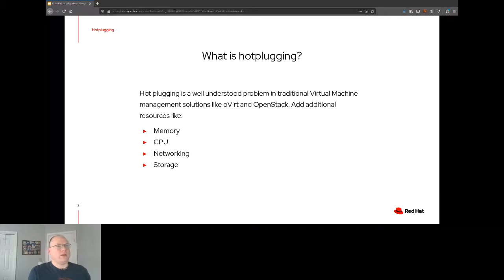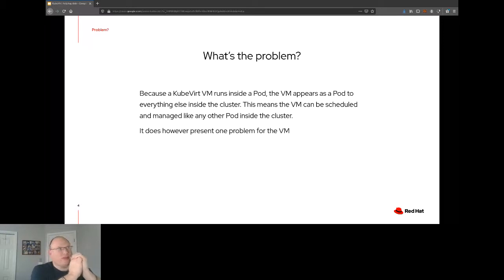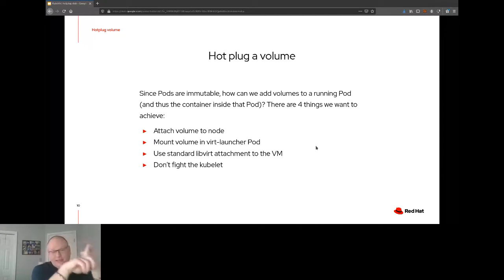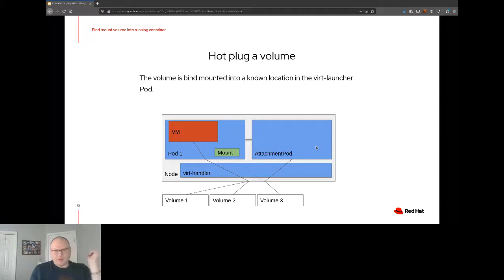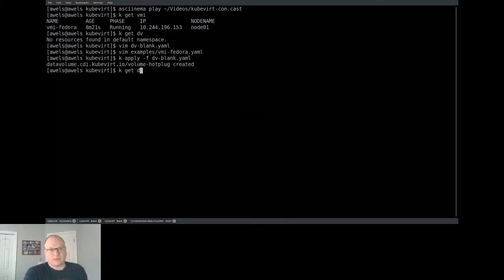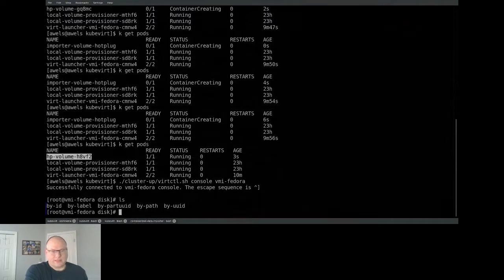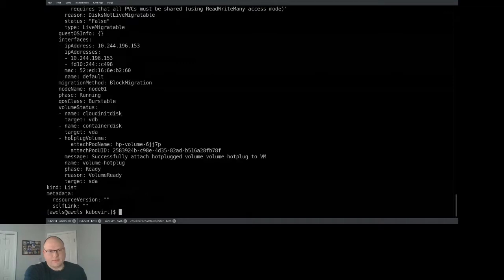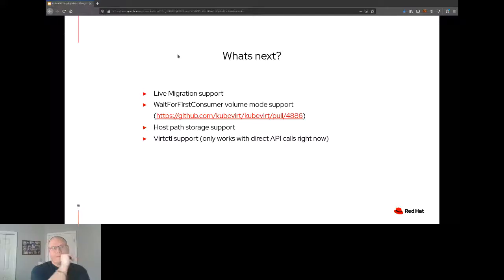Introducing Volume Hotplug in KubeVirt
Introduction into the current state of volume hotpluging in KubeVirt, what is possible, what is not possible and what are the challenges.

Presenter: Alexander Wels, Principal Software Engineer, Red Hat